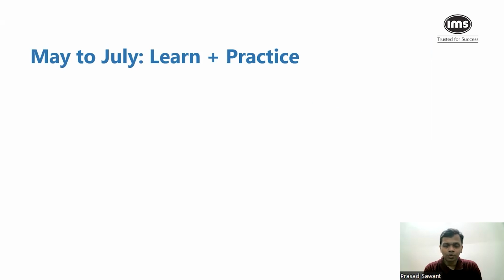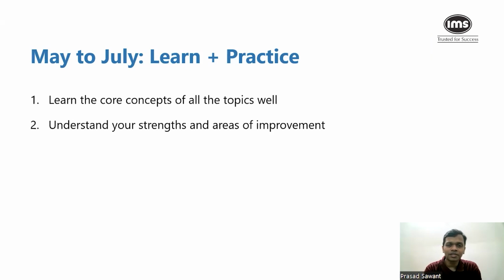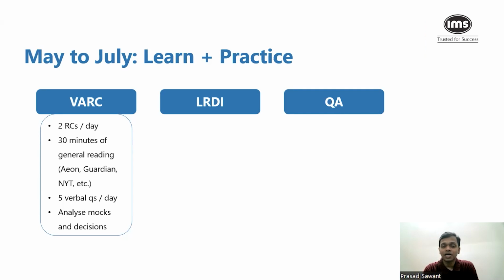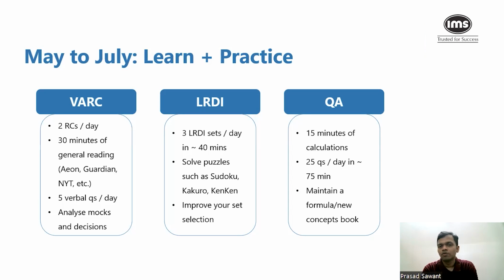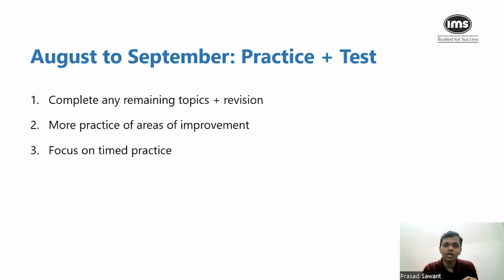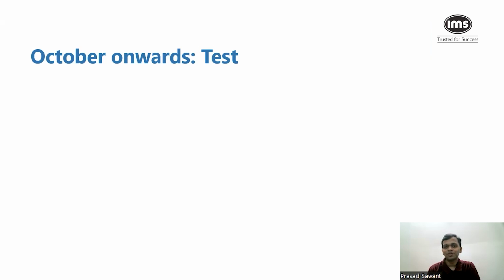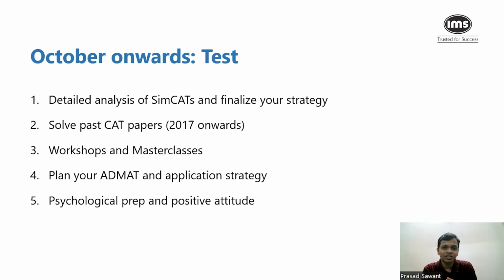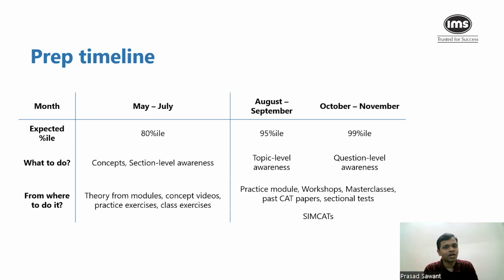6 months to CAT 2022 - A Complete Guide by Prasad Sawant, JBIMS Alumnus | IMS India